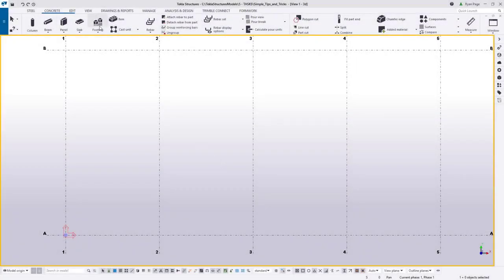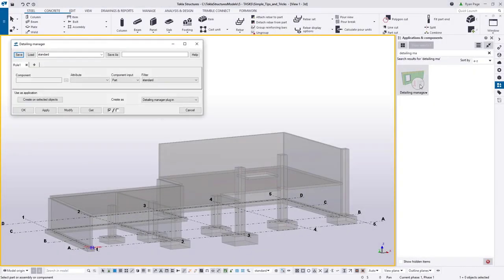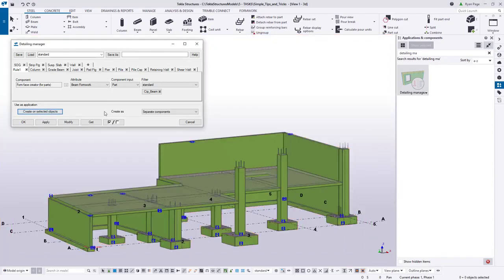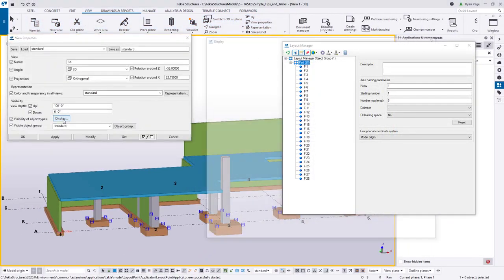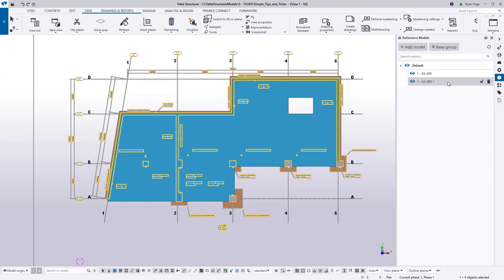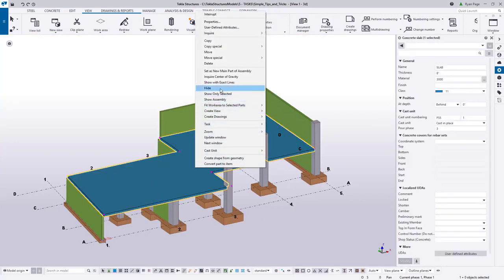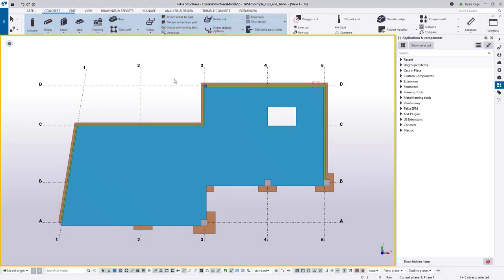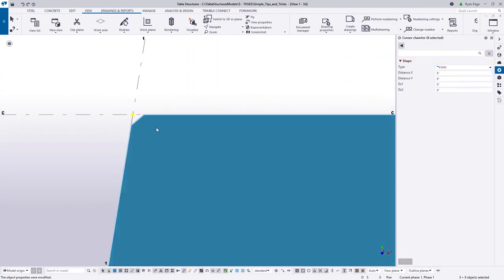[Tekla Structures 2020] Simple Tips and Tricks for Concrete Related Tasks